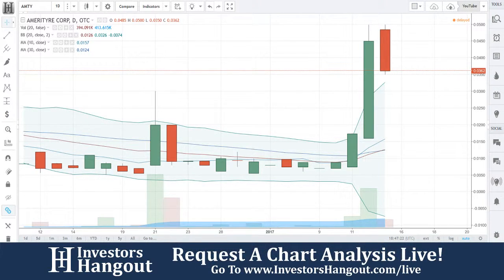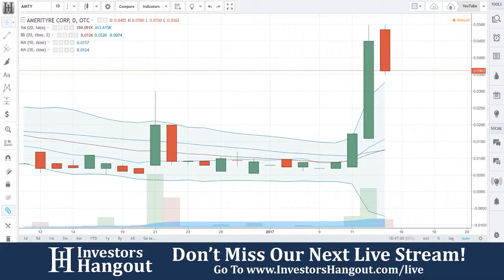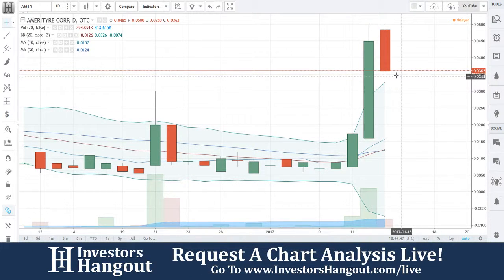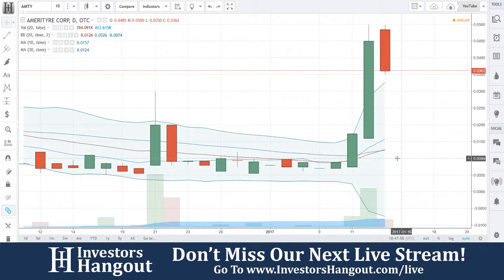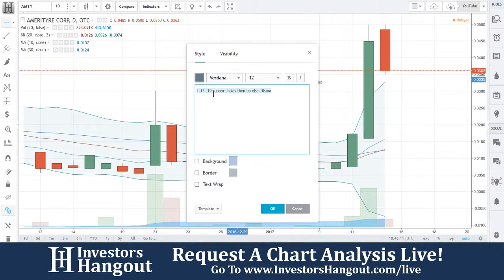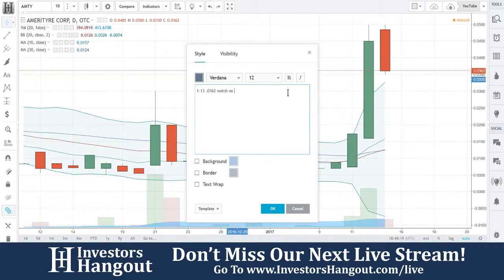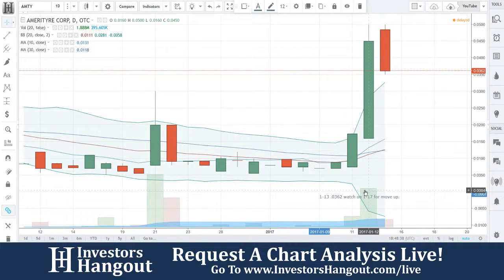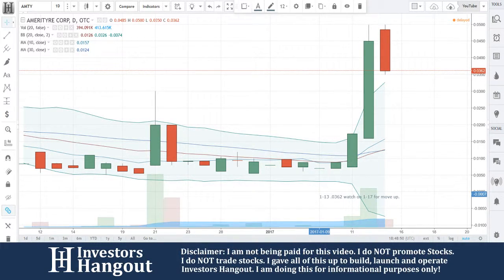AMTY Stock Live Analysis 01-13-2017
AMTY Stock Analysis (Amerityre Corp.) as of 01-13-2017. Brief description of the company and $AMTY stock chart analysis.